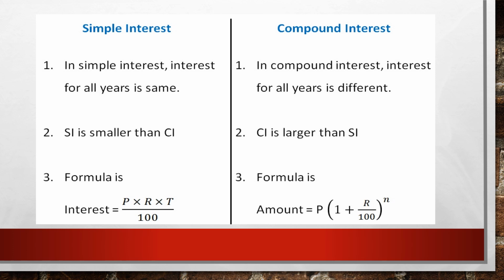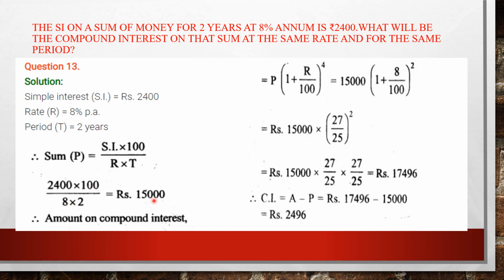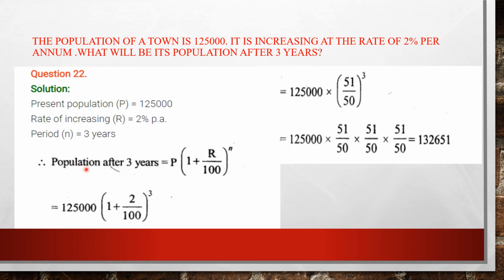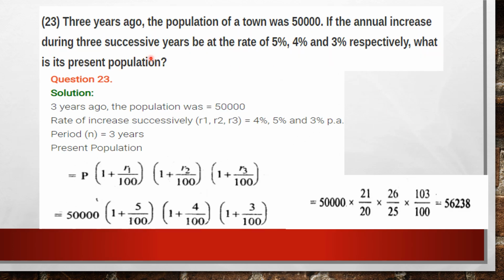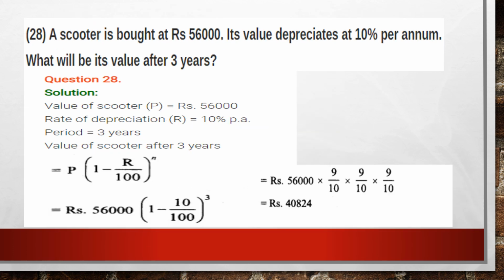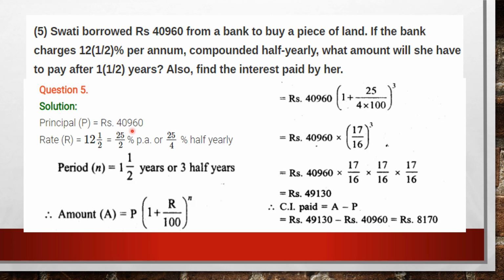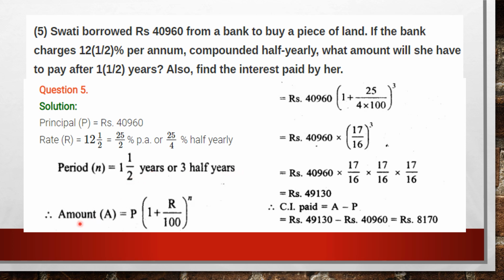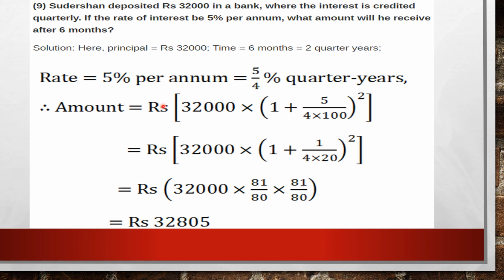Class 8 Mathematics Ch 11 Compound Interest -Video Part 2